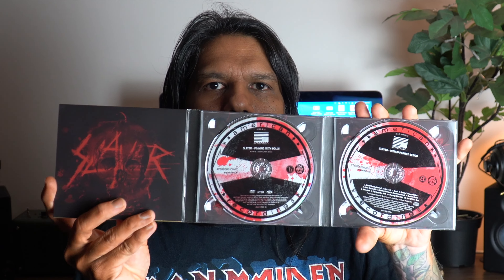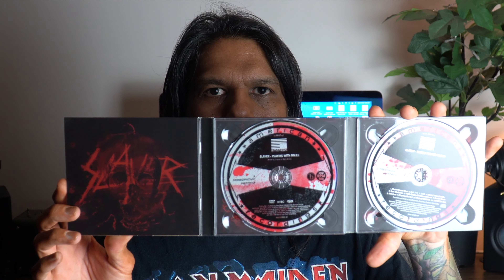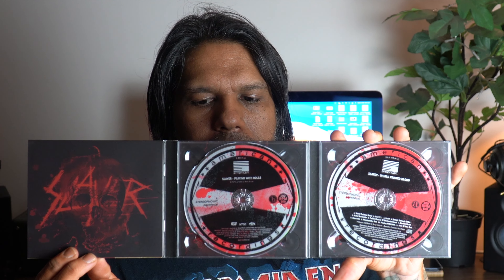Slayer world painted blood CD album unboxing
In this video I do the unboxing of Slayer's album, World Painted Blood on CD.